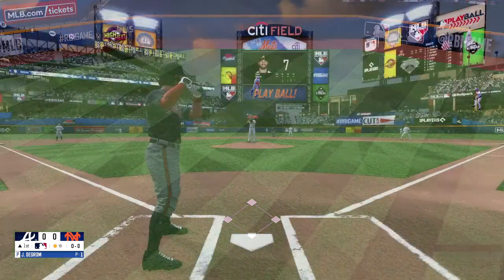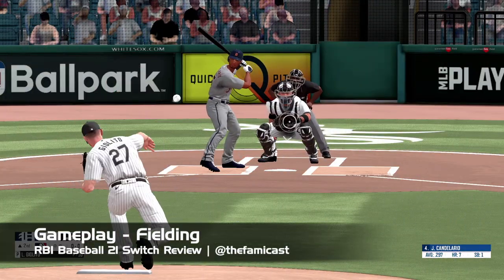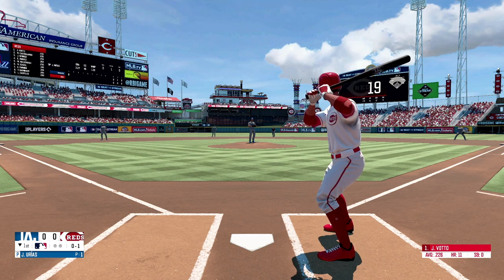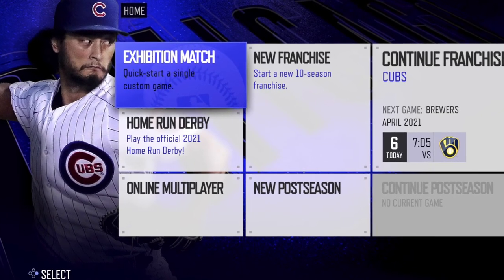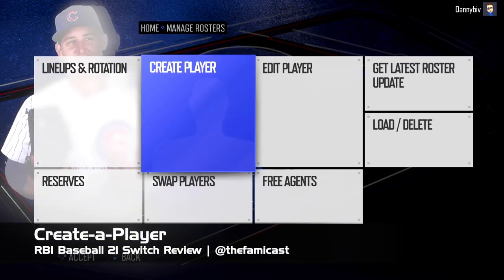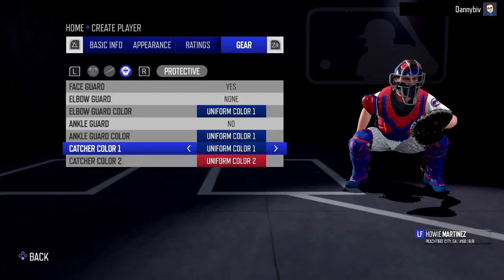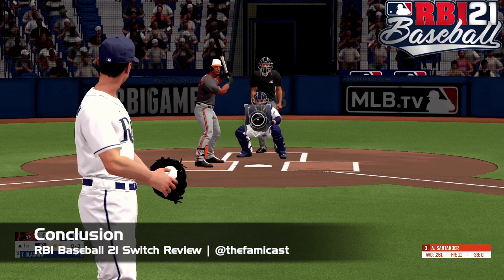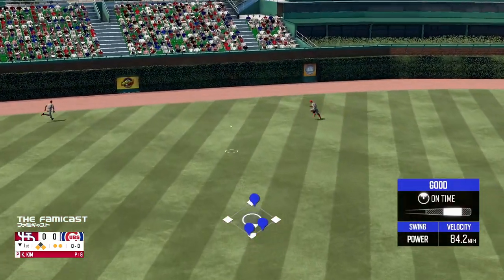RBI Baseball 21 | Review | Switch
You might be on the fence about picking up RBI Baseball 21 on the Switch. Good news. Our boy Danny has broken down everything you need to know about the game to help you decide if it's worth picking up. Here, we talk gameplay, general performance, online play, new mechanics and a whole lot more.

Did you pick up RBI 21 on the Switch? Are you enjoying it? Are you sitting this one out this year? Sound off in the comments below. We'd love to hear from you!

Chapters
(00:00) Intro
(01:10) Gameplay - Pitching
(01:55) Gameplay - Fielding
(02:33) Gameplay - Batting
(03:43) Modes & Note About Online
(05:30) Play-by-Play Commentary
(07:06) Create-a-Player
(08:05) Progressive Time of Day
(08:38) Graphics and Performance
(09:57) Conclusion